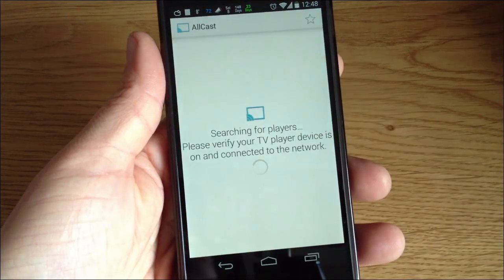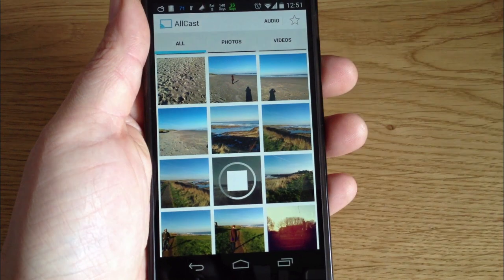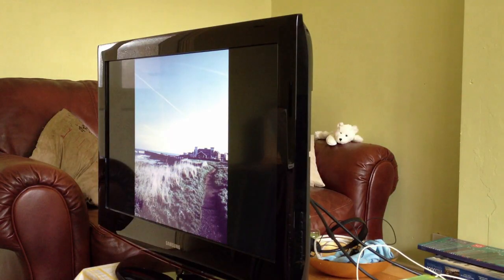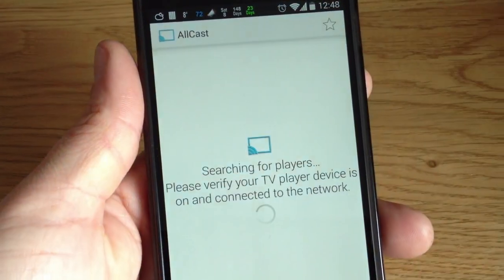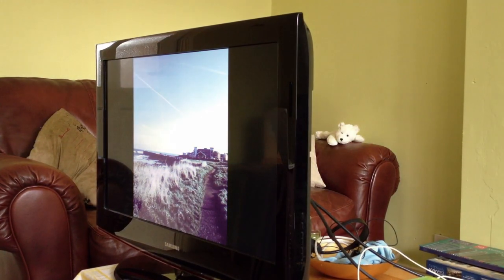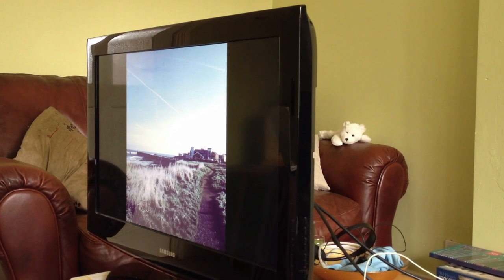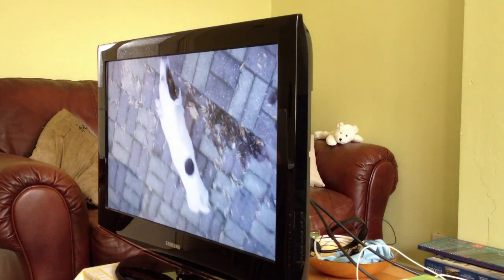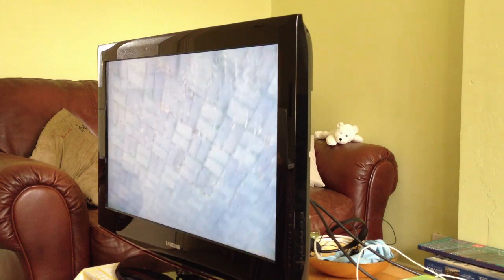AllCast App Review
Loving this free version of the app guys. Enjoy the quick review.

The mtechreviewer Channel covers the latest technology reviews, apps and much more!

Helpful Links